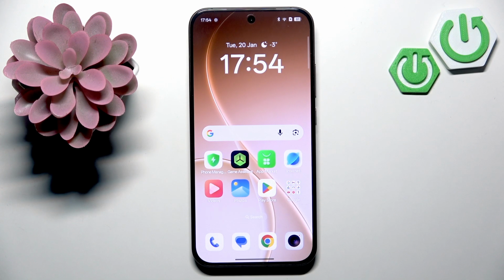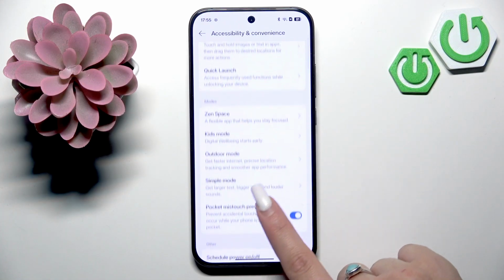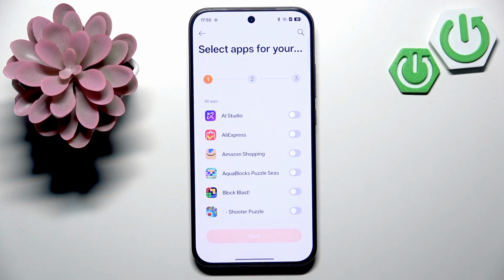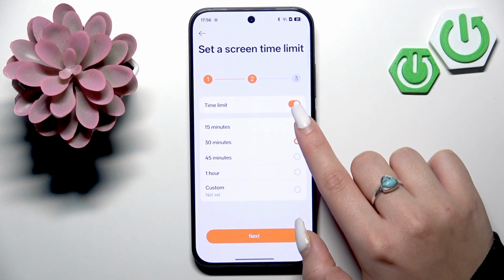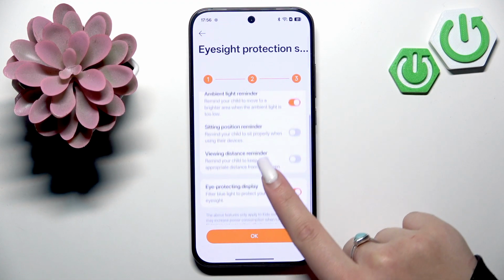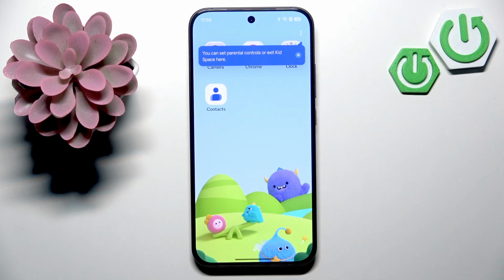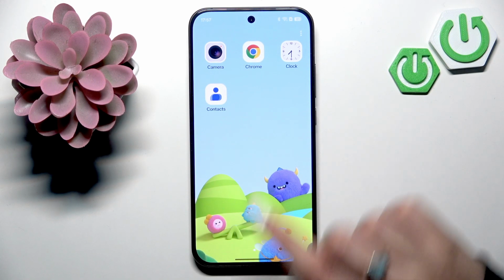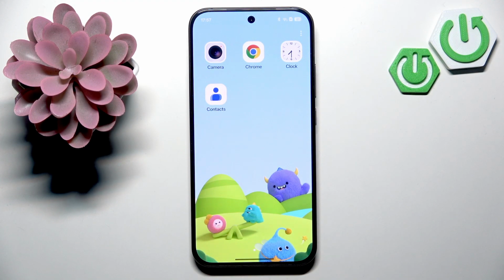OPPO Reno15 Pro: How to Enable Kid Space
In this video we show how to enable Kid Space (Kids Mode) on the OPPO Reno15 Pro so you can safely hand your phone to a child. You will learn where to find Kid Space in Settings, how to set or confirm a lock screen password, choose which apps are allowed, set daily time limits and enable eye protection and reminders. This guide covers everything step-by-step to set up parental controls on OPPO Reno15 Pro and create a home screen shortcut for quick access.

How to enable Kid Space on OPPO Reno15 Pro?
How to set time limits in Kid Space on OPPO Reno15 Pro?
How to exit Kid Space on OPPO Reno15 Pro?

0:00 Intro and overview
0:09 Open Settings → Accessibility & convenience → Kids Mode
0:27 Agree, continue and set lock screen password
0:41 Choose allowed apps for Kid Space
1:02 Enable and set time limits (custom option)
1:19 Configure reminders and Eye Protecting Display
1:45 Preview Kid Space, exit steps and create home screen shortcut